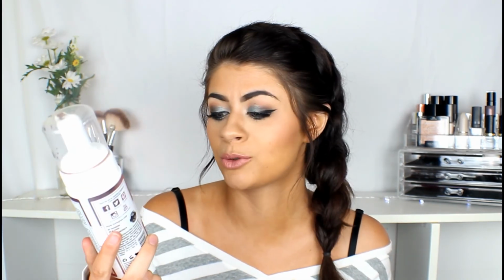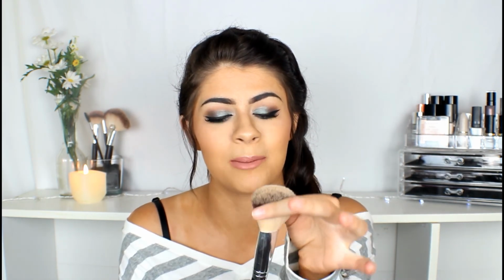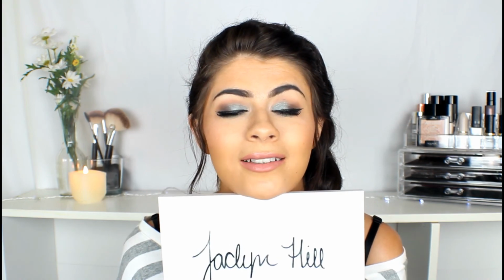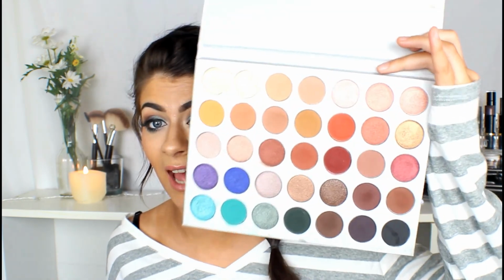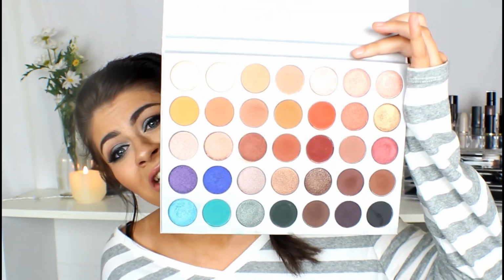JULY BEAUTY FAVORITES | 2017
Today's video is my beauty favorites for the month of July! I can't believe July is over... it feels like summer is flying by!

⧪⧪Products Mentioned⧪⧪
Loving Tan Mousse - Ultra Dark
Sonia Kashuk Eyebrow Brush
Morphe x Jaclyn Hill Palette (currently out of stock)